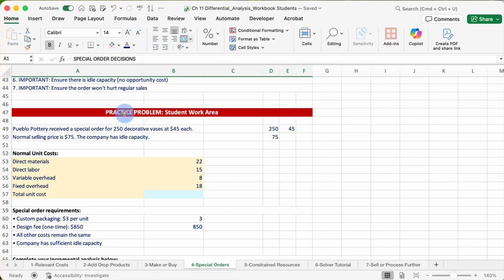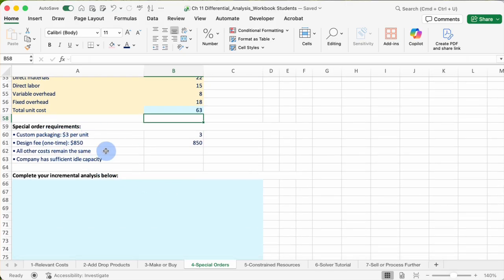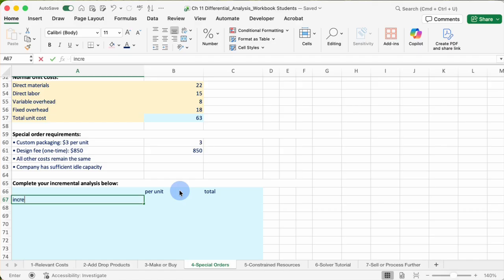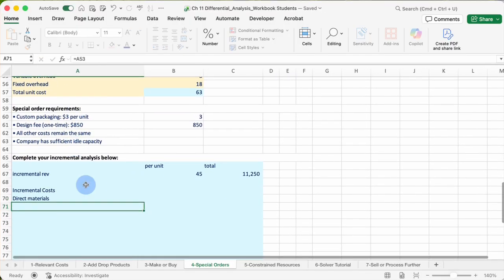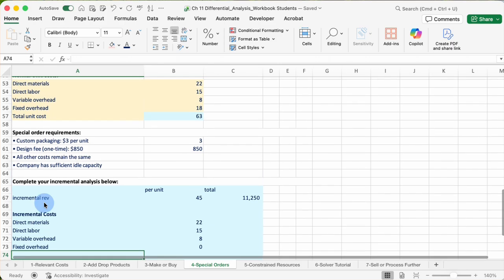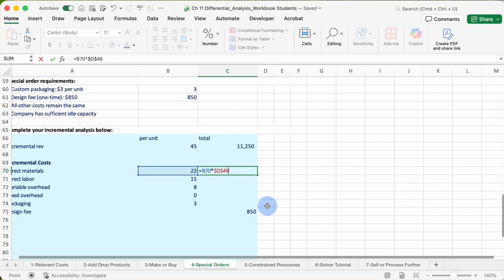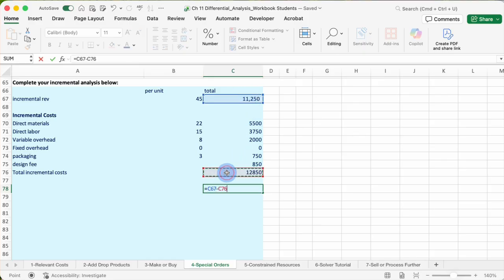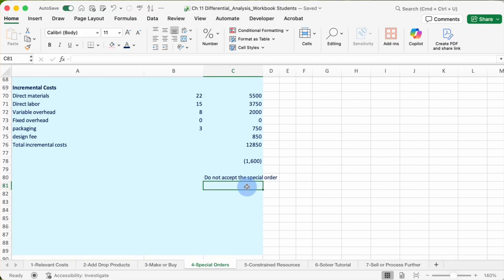Special Order Decision